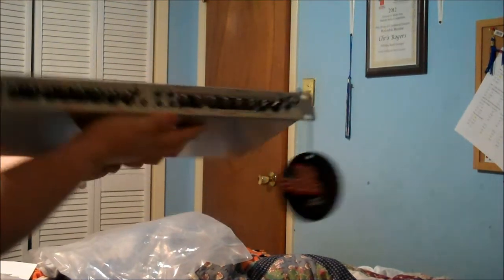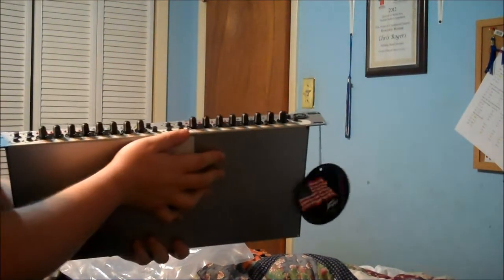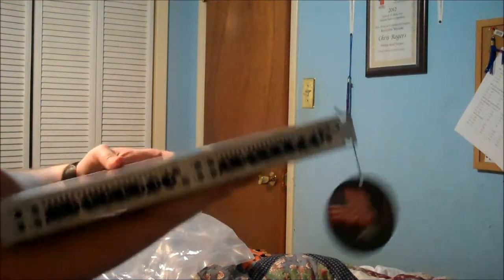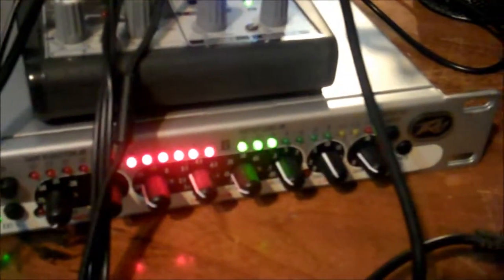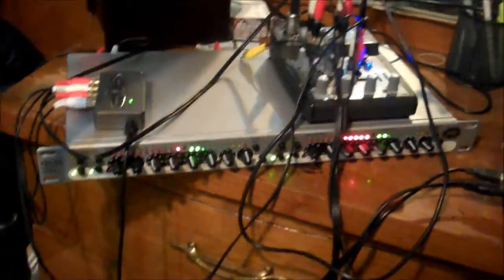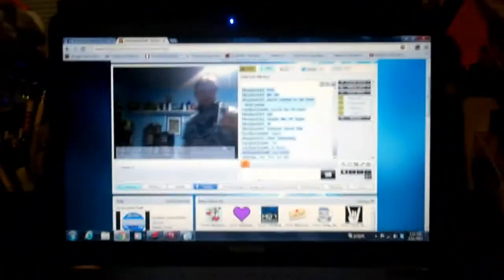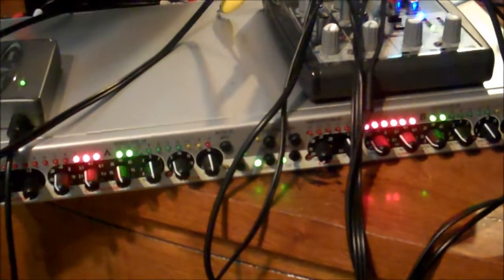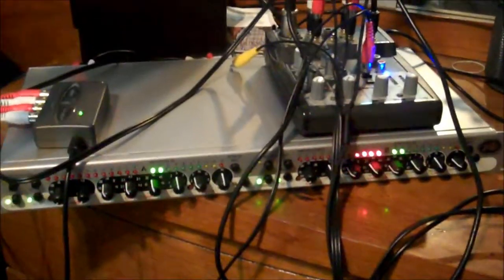Unboxing of the Peavey CEL2A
The unboxing of my compressor! Let me know what you think via the comments!